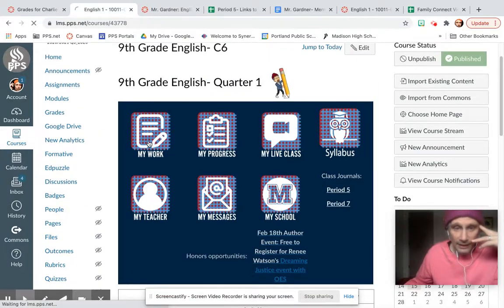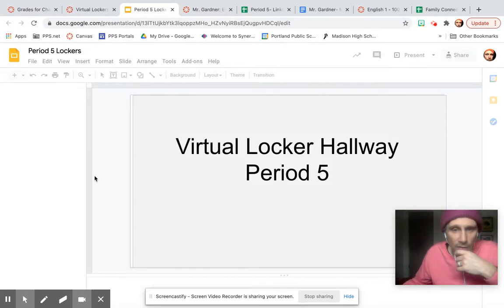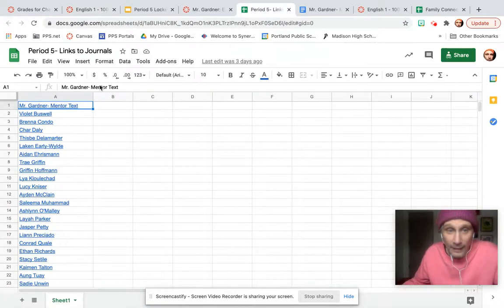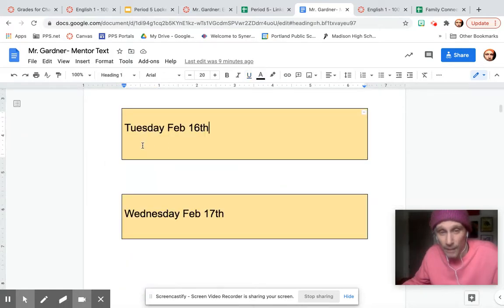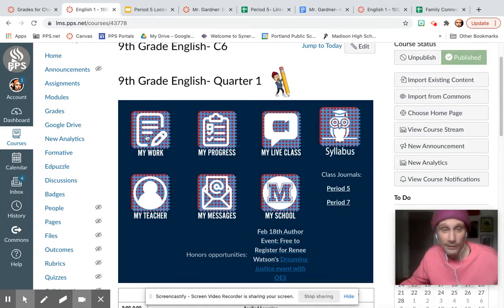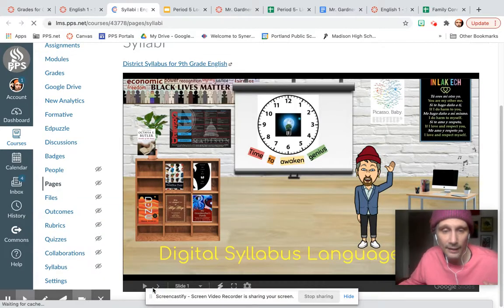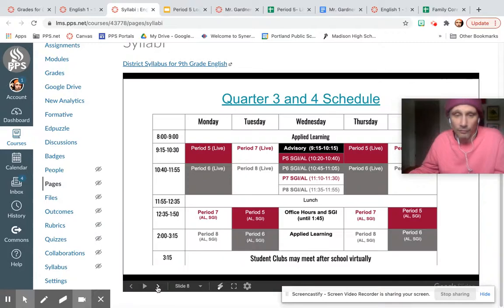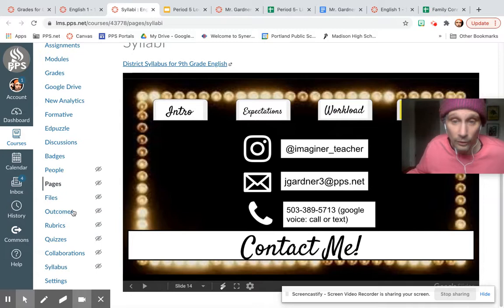Intro to Mr. Gardner's English 1-2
For 9th grade English students and parents.